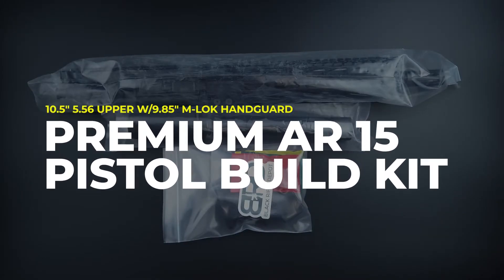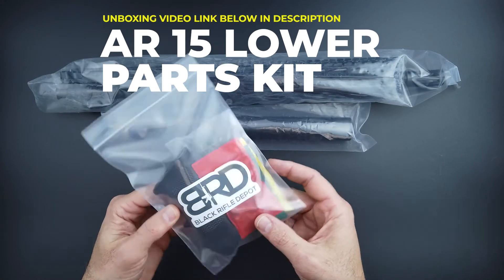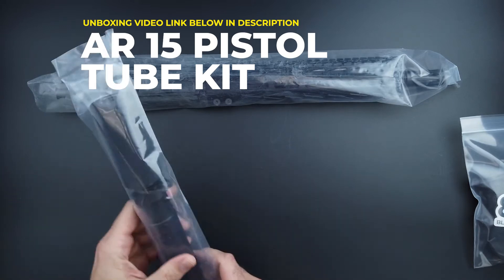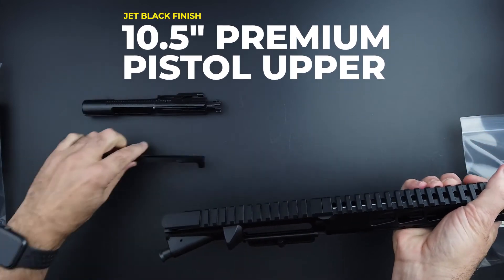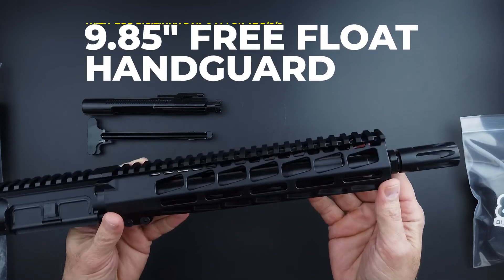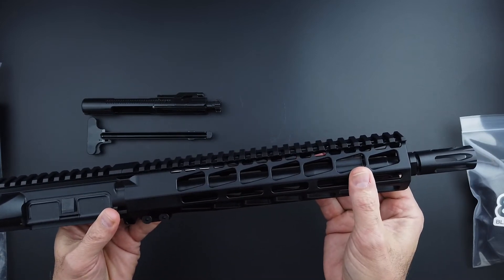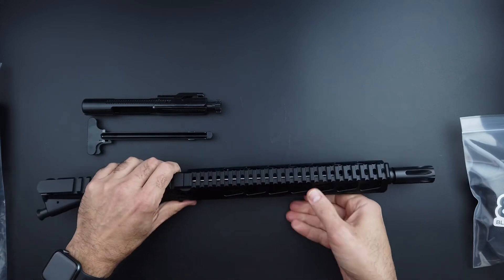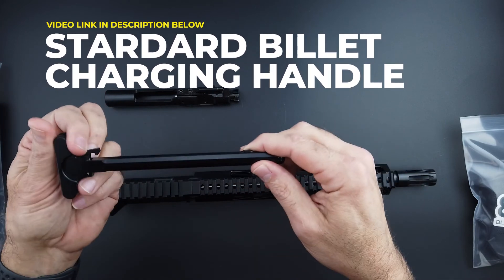10.5" 5.56 Premium AR 15 Pistol Build Kit W/9.85" M-LOK Handguard | Black Rifle Depot | Unboxing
Get yourself a 10.5" 5.56 Premium AR 15 Pistol Build Kit W/9.85" M-LOK Handguard

The perfect AR 15 pistol build kit for your lower, without all the tools required to build it. Black Rifle Depot's complete AR 15 pistol build kits are made from the highest quality USA produced components out there. All of Black Rifle Depot's complete uppers are fully assembled, test fired and ready to pin to the lower receiver of your choice. As with all of our products, these are guaranteed for life. These AR 15 pistol build kits include everything needed to finish your AR 15 lower receiver into a functioning AR 15 pistol.

10.5" 4150CMV Barrel
9.85" Premium free float MLOK handguard
Forged 7075-T6 upper receiver
Black Nitride Bolt Carrier Group
Extended A2 Flash Hider
Billet charging handle
100% USA made
DOES NOT INCLUDE LOWER RECEIVER